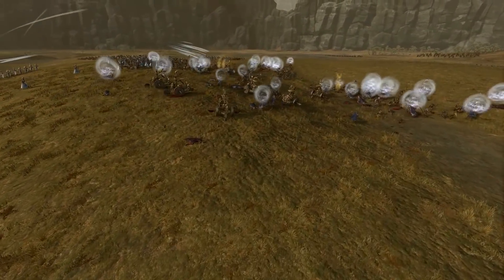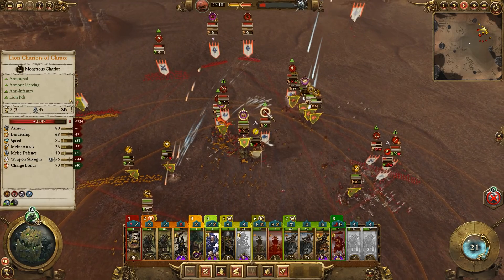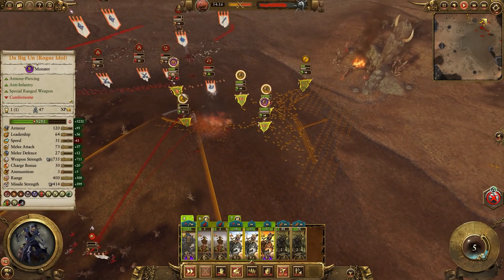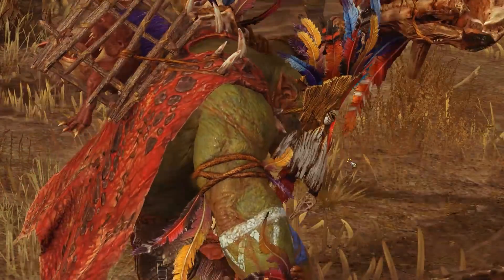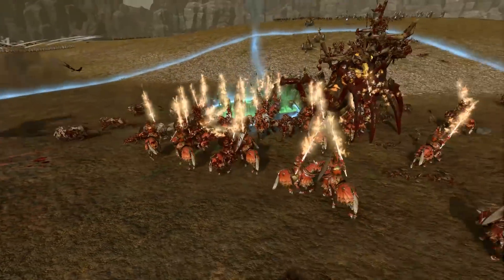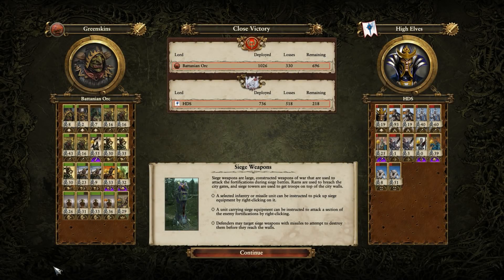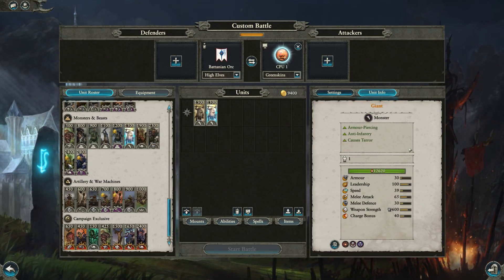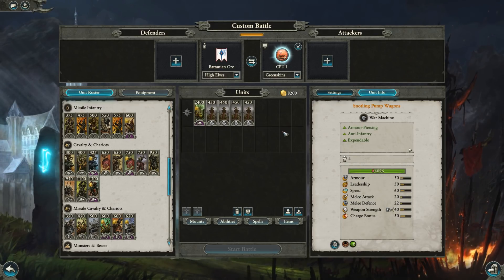The BEST DLC Unit - NEW Greenskins vs High Elves // Total War: Warhammer II Early Access Battles